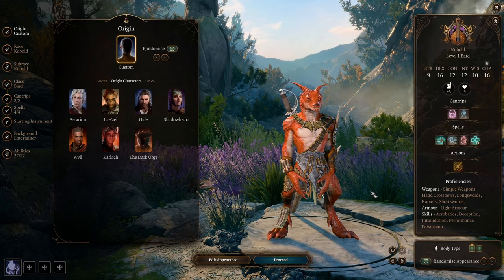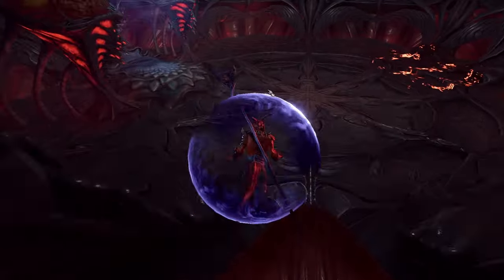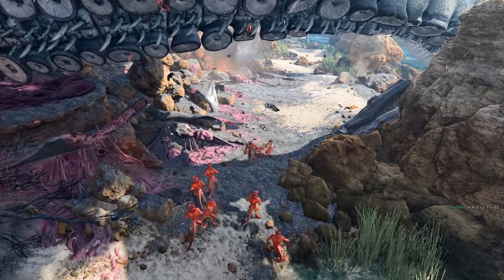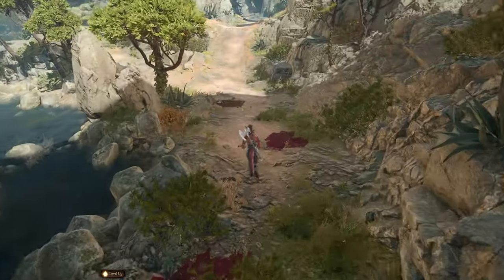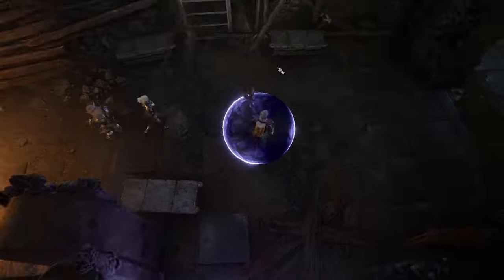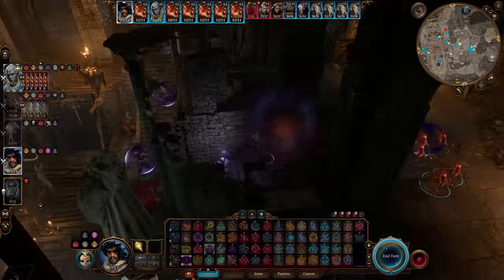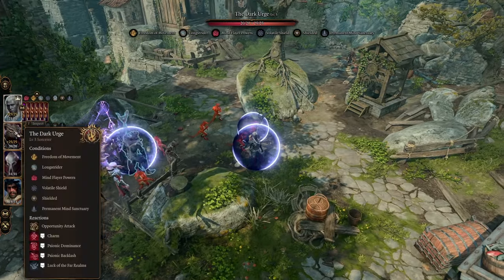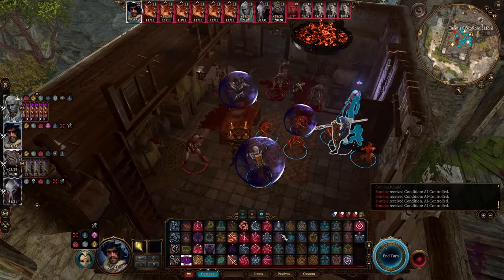One Crash and Many Modded Shenanigans Later in BG3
These mods are almost in no way balanced or fair but they are sure fun to mess around with. I don't really have any rules I'm having myself abide by. I just mostly want to screw with the game's encounters in funny ways. (I've already soft locked and crashed the game multiple times out of stream so I'm sure there will be plenty more of that)

List of mods (more or less)
5eSpells
AI Control
TutorialChesSummoning
Longstrider AoE
Ring of Kobold Summoning
Enhanced Leap AoE
Victoria
Fantastical Hotfix
Mecha summon ring
Illithid Imperatus
DiceSet_06
RemoveMultiplayerCharacter(Recruit anyone)
BetterContainers
ClearMapNoGridLessShrouded
ImprovedUI
ImprovedUI Showallitems
ModFixer
SlightlyBetterTopbar169

I'm messing around with mods while streaming on Twitch. Hopefully, more nonsense mayhem to come.